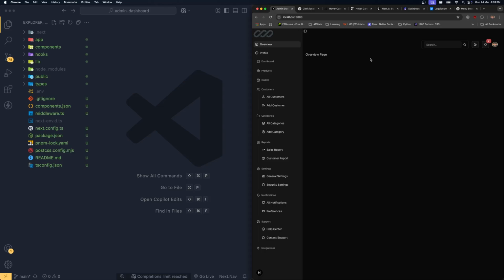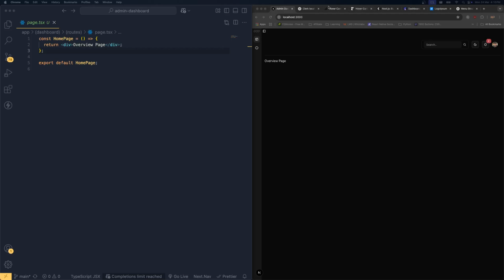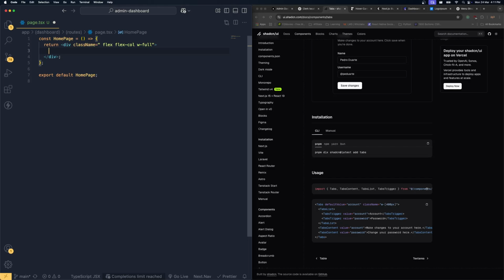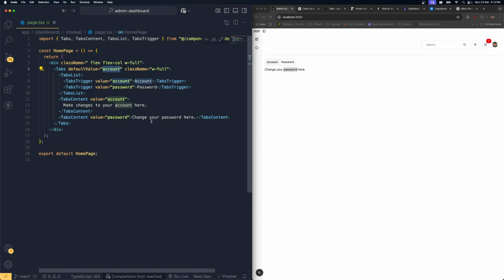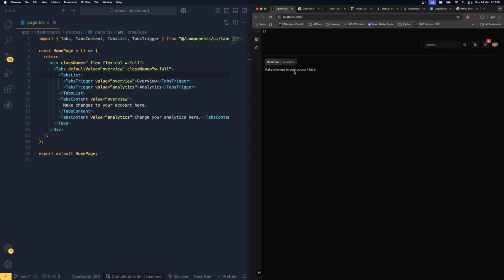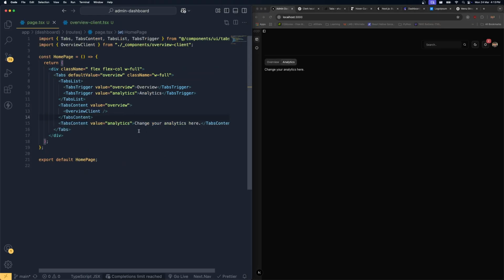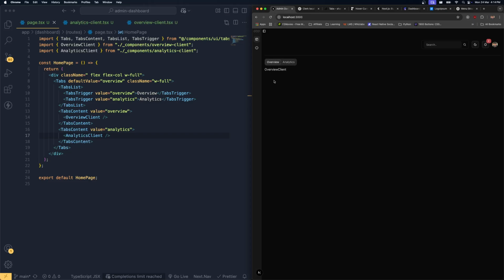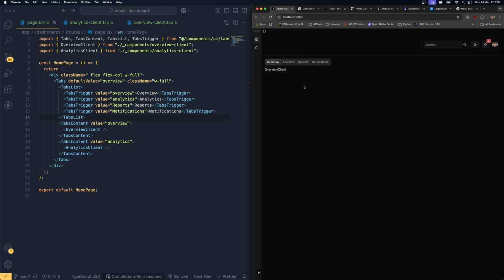🧱 Full Stack Admin Dashboard Tutorial Part 12 – Overview Layout 🚀📊🧱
Welcome to Part 12 of the Full Stack Admin Dashboard Tutorial series! In this session, we build the Overview Layout—the main dashboard landing page that gives users a quick snapshot of key metrics, charts, and recent activity.

We’ll use a combination of responsive grid layouts, ShadCN UI components, and Tailwind CSS utilities to structure a clean, informative dashboard overview that sets the tone for the rest of the application.

✅ What You’ll Learn in This Video:
✔️ Designing the main dashboard layout with responsive grid structure
✔️ Placing widgets like analytics cards, charts, and quick actions
✔️ Using Tailwind’s grid and flex utilities for layout control
✔️ Ensuring layout responsiveness across screen sizes
✔️ Organizing UI into logical, reusable sections

💡 Why This Step Matters:
🔹 Creates a polished, user-friendly first impression for your admin panel
🔹 Establishes the visual and functional foundation for feature pages
🔹 Helps users quickly access and interpret essential data

In Part 13, we’ll start integrating real-time data into widgets, including metrics like total users, sales, and activity charts using Recharts or Chart.js.